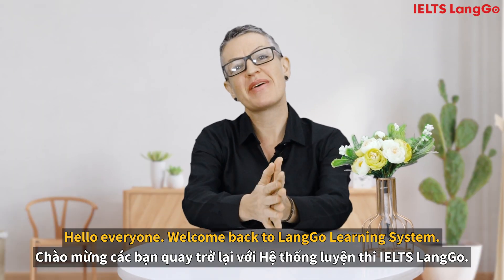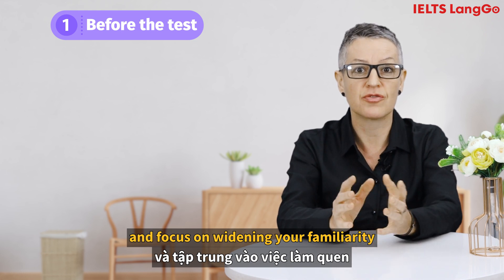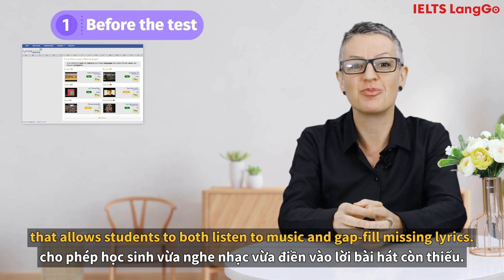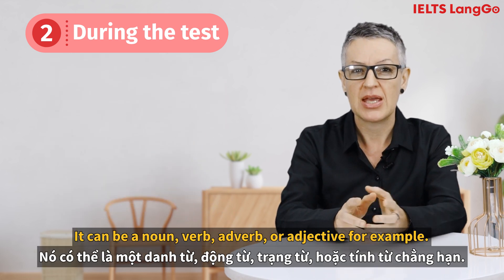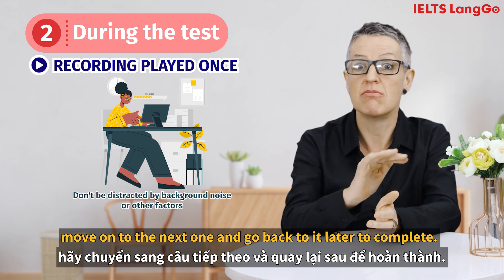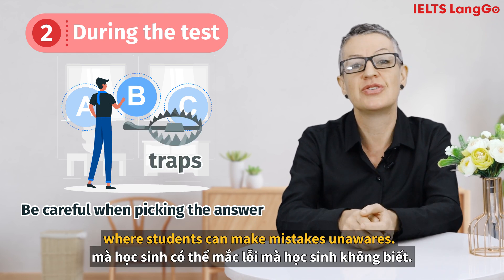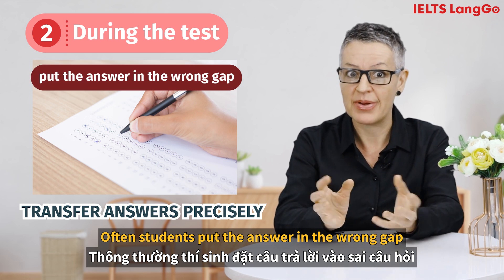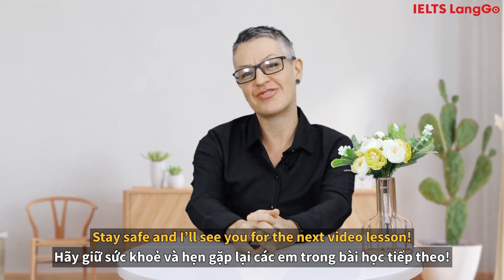IELTS Listening: 10 tips luyện nghe IELTS hiệu quả - IELTS Listening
Luyện IELTS Listening với 10 bước cực đơn giản Trước- Trong- Sau khi nghe ghi âm, giúp giảm tối đa lỗi sai thường mắc phải.

☎️: bình luận số điện thoại để được tư vấn trực tiếp.